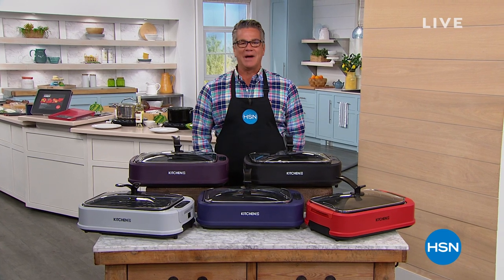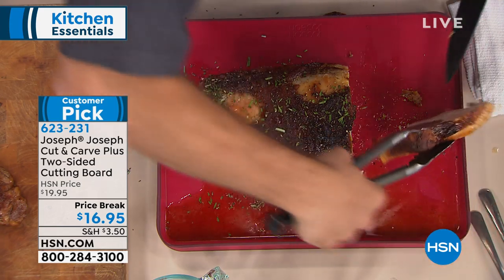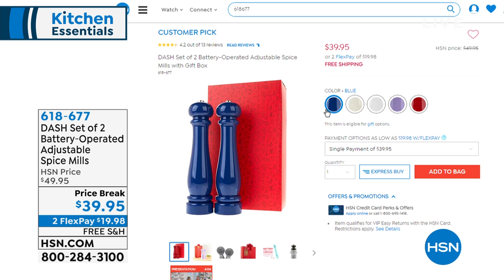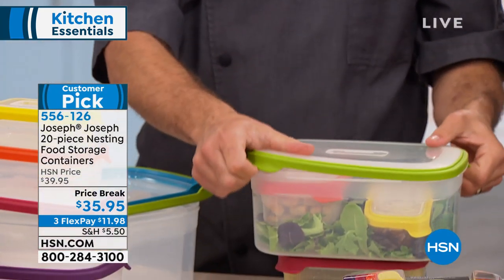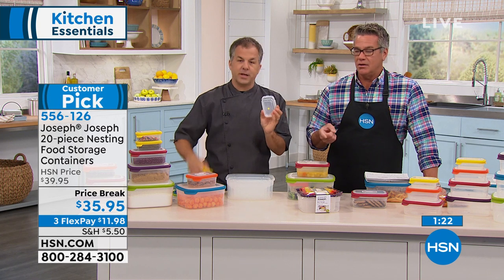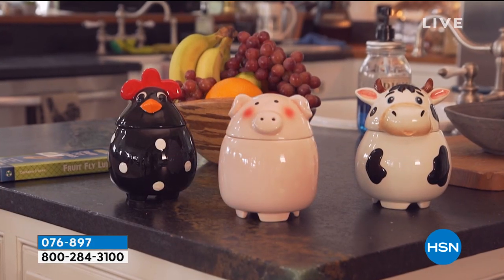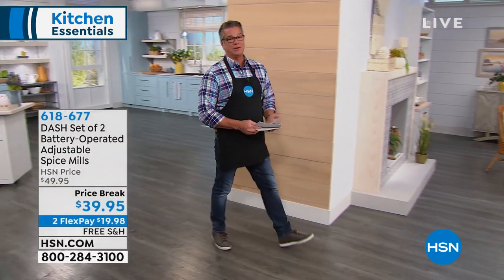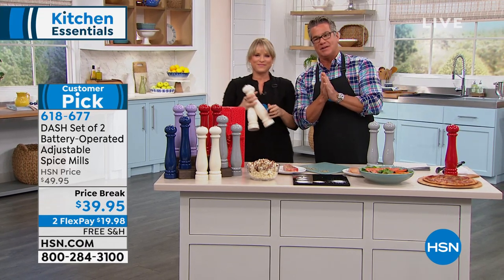HSN | Kitchen Essentials 05.10.2019 - 05 AM